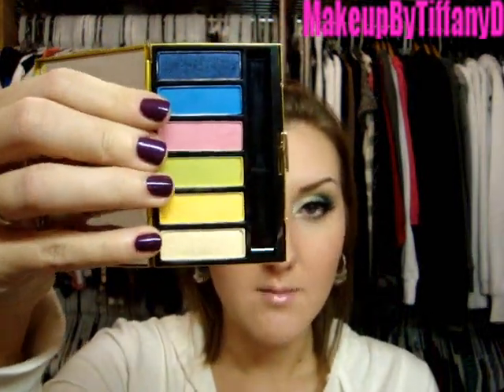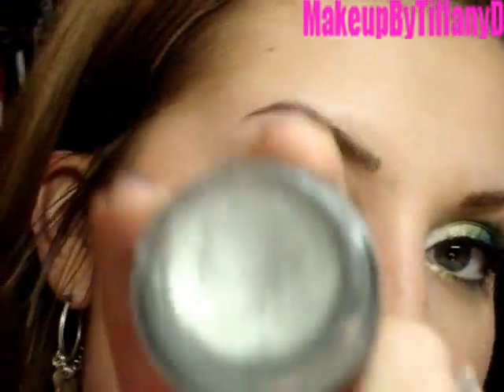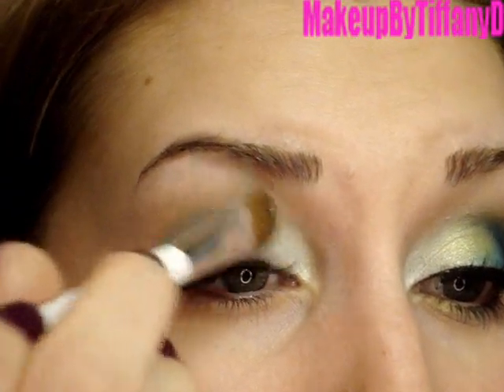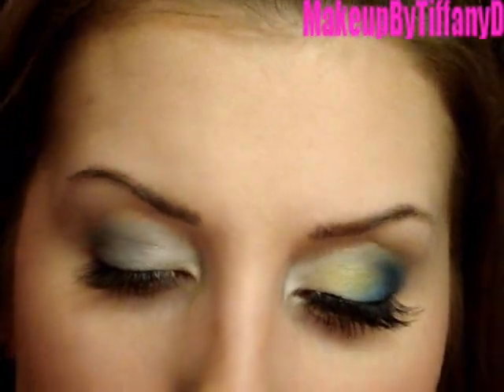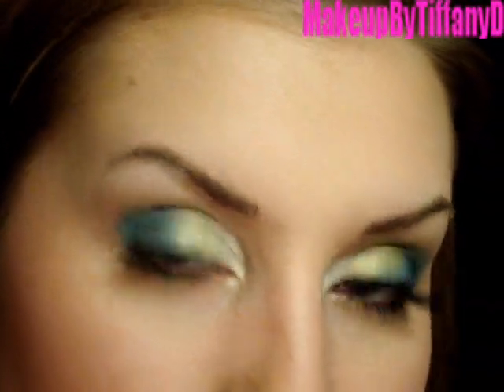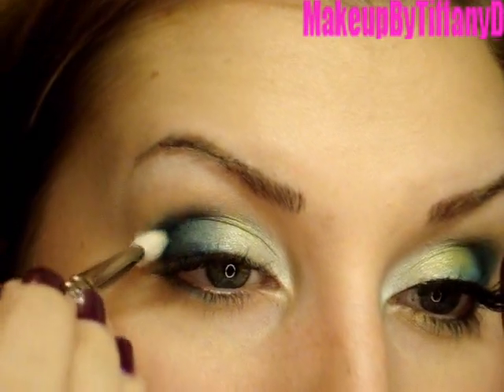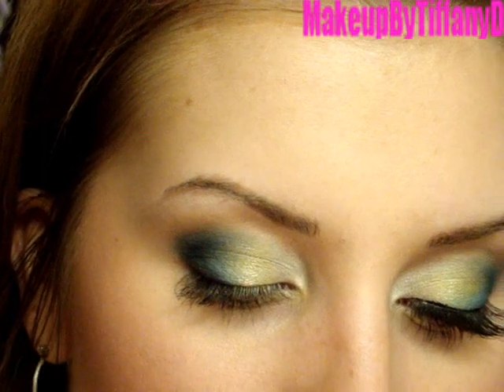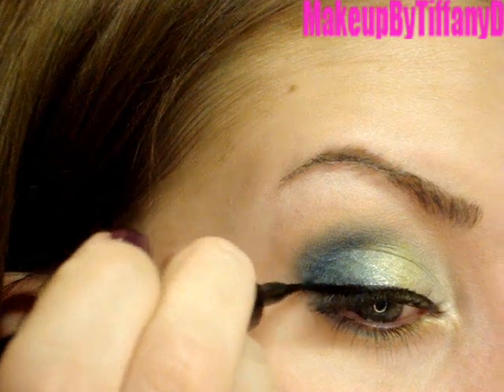Manish Arora-Inspired look (MAC) with dupes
I decided to redo this video since the old one had no sound :( and was not available everywhere! I love this look so I was really wanting to do it again!
This shows that just because you don't have or couldn't get the palette, doesn't mean you can't create the EXACT look! :)

Nails:
Louvre Me Louvre Me Not - OPI